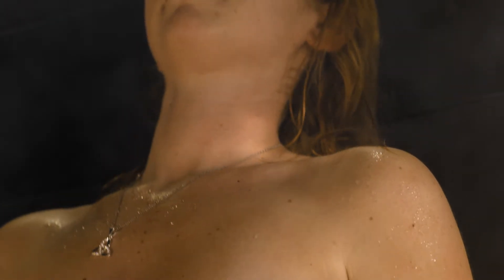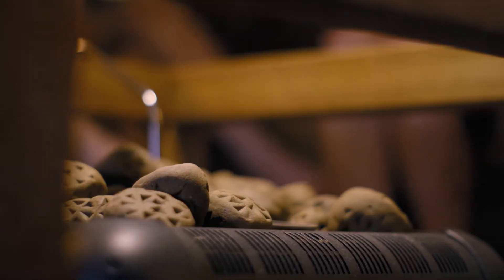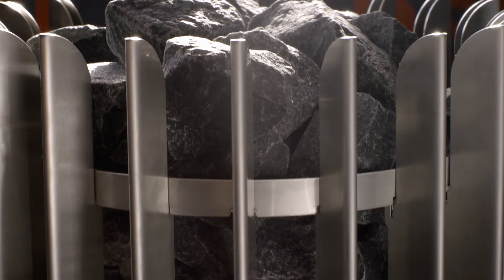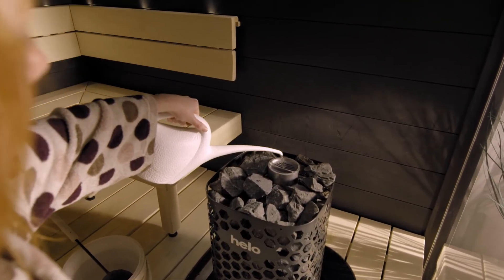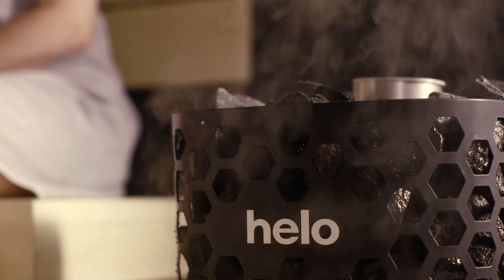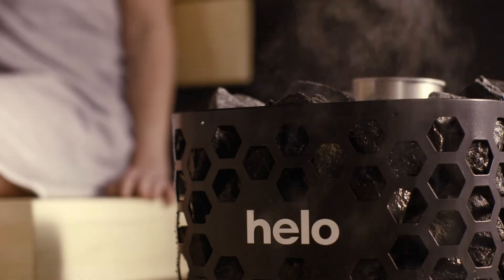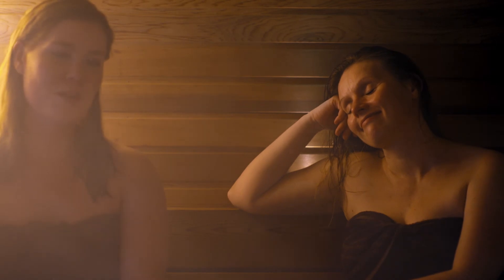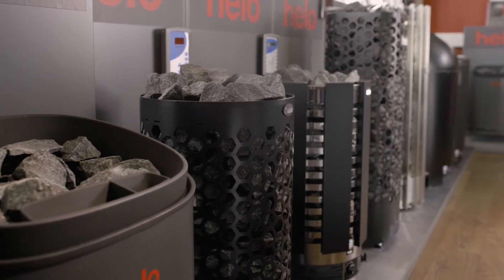Piece do sauny Helo-WT - Helo Water Tech - nowość!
Korzystaj z sauny na wiele sposobów. Piece fińskiej firmy HELO wyposażone w system HELO-WT (HELO WATER TECH) dają możliwość doświadczenia doskonałej sauny. Piece do sauny HELO-WT pozwalają na dostosowanie klimatu w saunie do indywidualnych preferencji. Sauna może być gorące i sucha lub łagodna i ekscytująca. Dodaj do kąpieli zapach lub sole mineralne. Wszystko można łączyć i mieszać wedle uznania. Piece HELO-WT pozwalają na uzyskanie bardzo różnorodnych warunków kąpieli i umożliwiają wiele niepowtarzalnych doświadczeń. Wszystko dzięki systemowi HELO-WT.